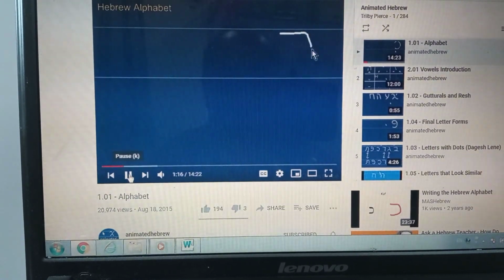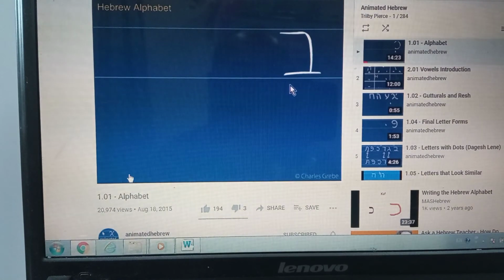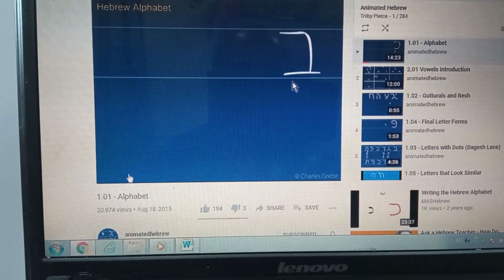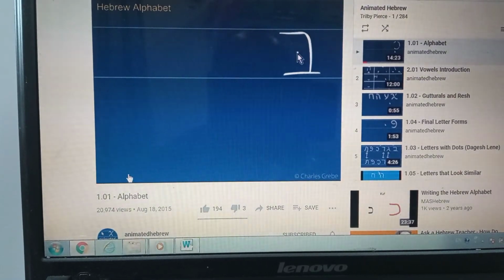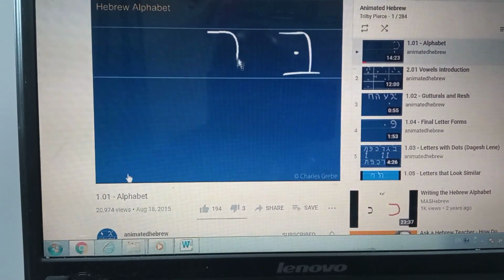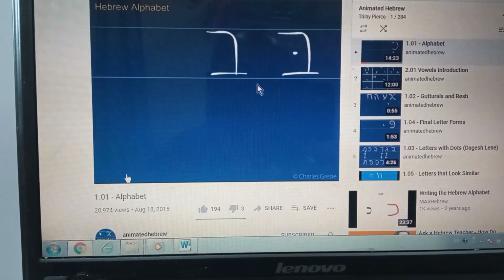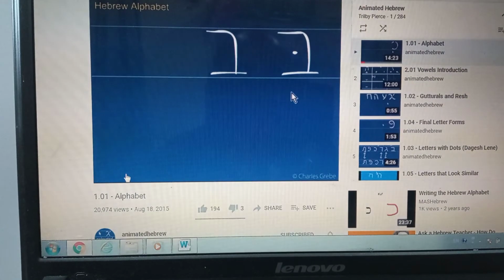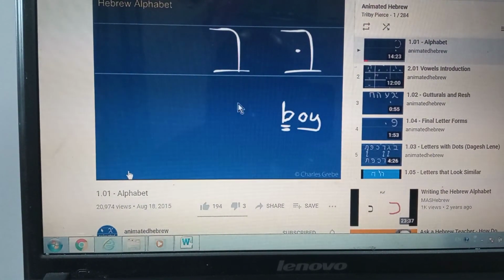Biblical Hebrew for All (Introducing Vol.5)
An introduction to Vol.5 of the series "Biblical Hebrew for All."